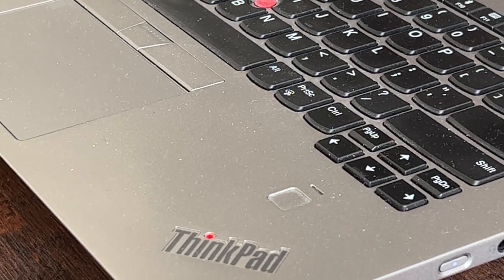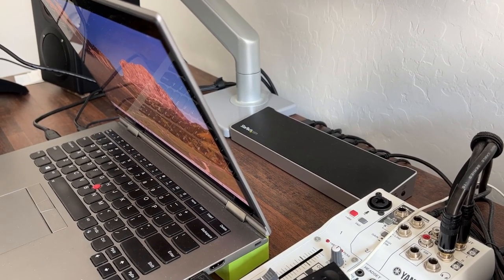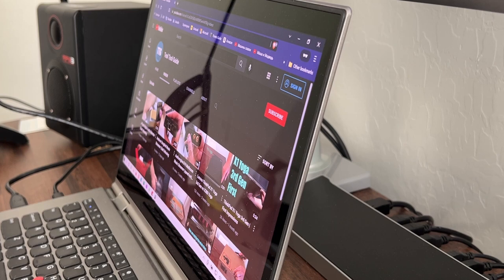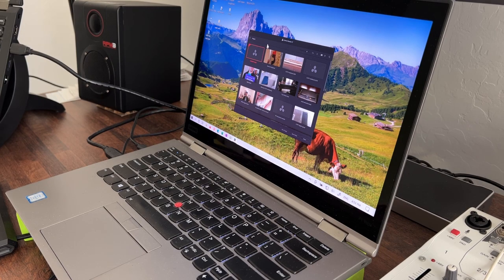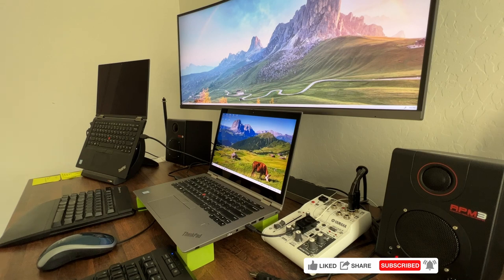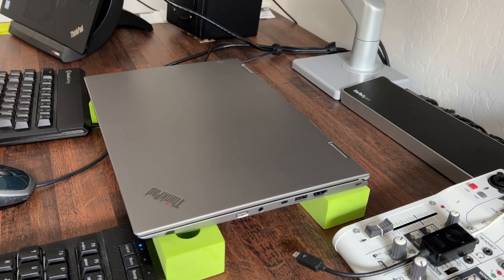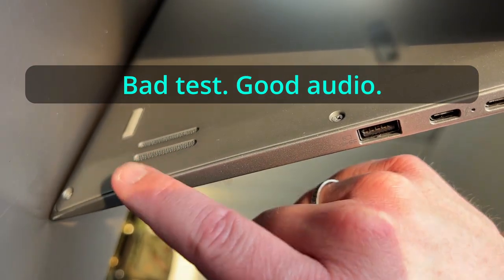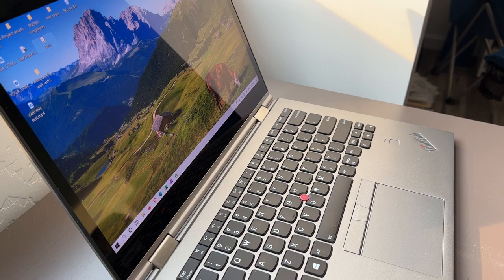ThinkPad X1 Yoga 3rd Gen long-term Review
After nearly 4 years of continuous use, this ThinkPad X1 Yoga gets a review that's to the point and doesn't hide the dirty laundry.